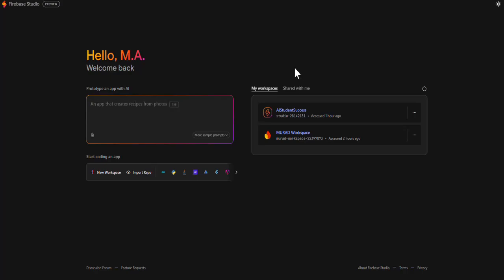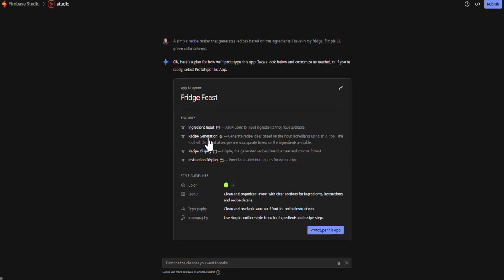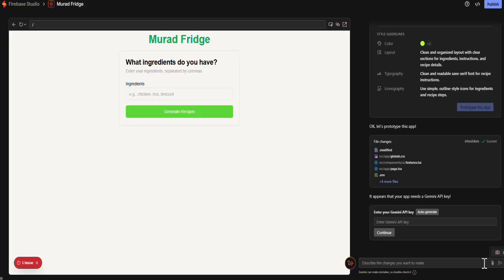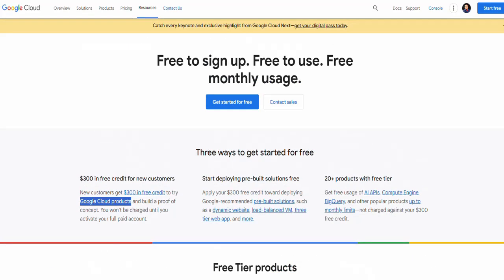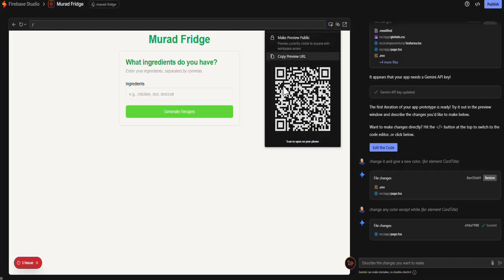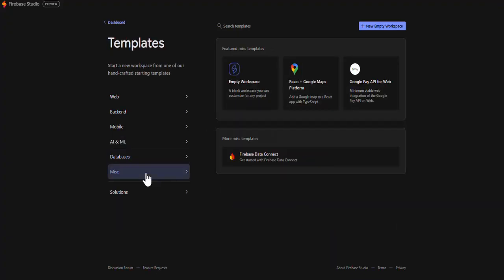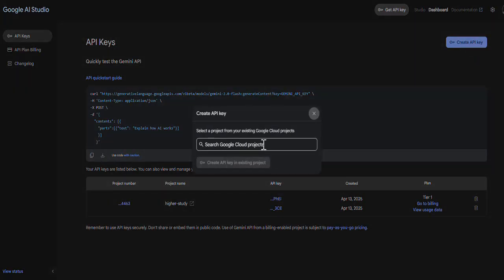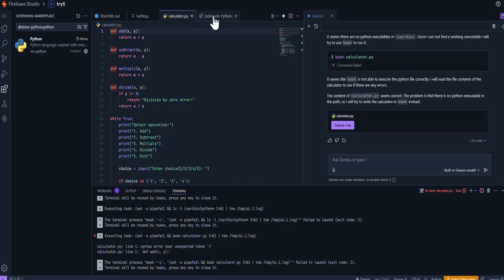Firebase Studio for Non-Coders. My reviews as a Non-Coder (Free $300 Google Cloud Credit Gemini API)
Are you a non-coder looking to bring your app ideas to life without getting into the nitty-gritty of programming? In this video, we introduce Firebase Studio—a powerful, user-friendly tool that lets you design, develop, and deploy apps with ease, regardless of your coding background.

What You’ll Learn:

Firebase Studio Overview: Discover what Firebase Studio is and how it fits into the no-code ecosystem.

Step-by-Step Tutorial: Follow a simple, guided walkthrough on setting up your first project.

Feature Highlights: Get to know the intuitive interface, drag-and-drop components, and cloud integrations that make app development seamless.

Best Practices & Tips: Learn insider tips on managing your projects, troubleshooting common issues, and making the most of Firebase Studio’s features even if you’ve never coded before.

Whether you’re a creative entrepreneur, a small business owner, or simply curious about no-code app development, this video is your gateway to digital innovation without technical hurdles.